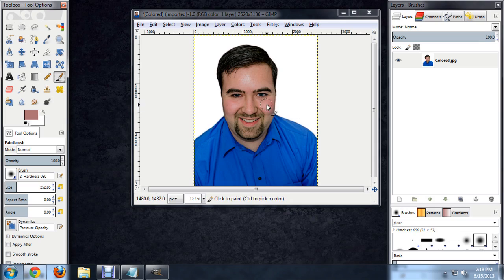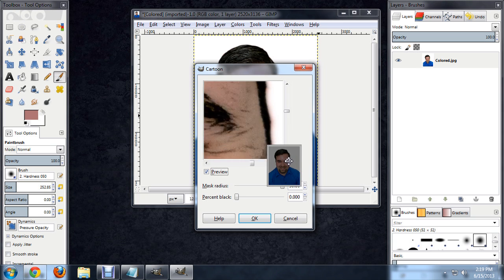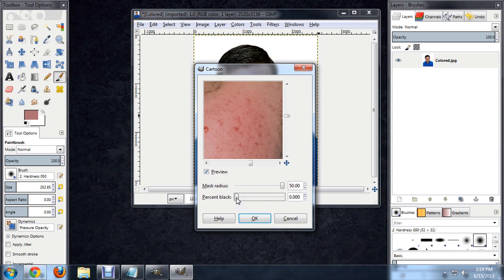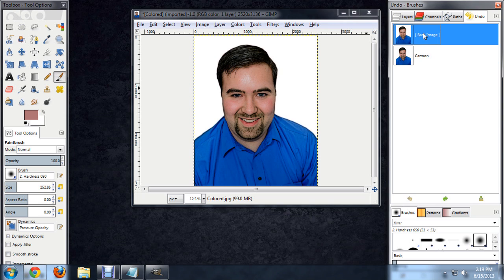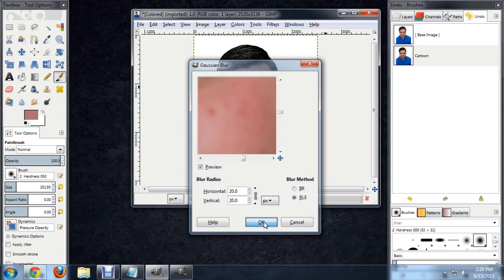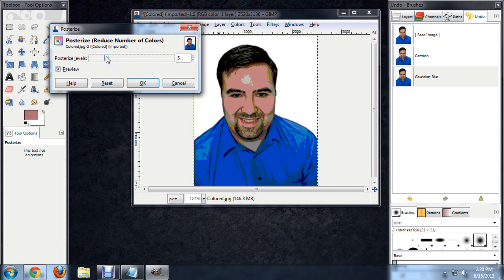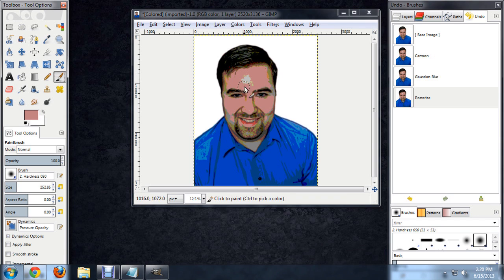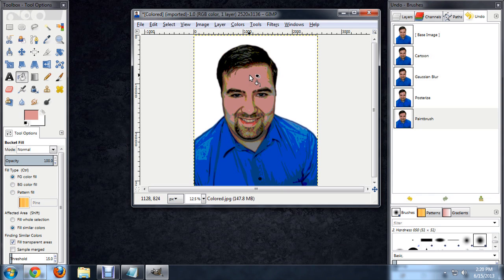How to Trace in GIMP : Tech Niche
GIMP is a free photo editing tool that you can download from the Internet. Learn how to trace in GIMP with help from an experienced tech aficionado in this free video clip.